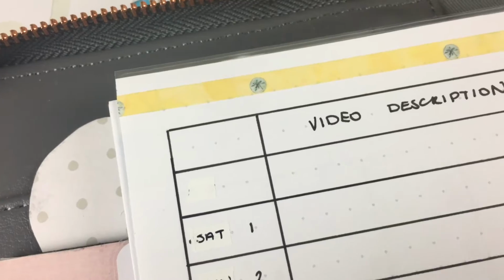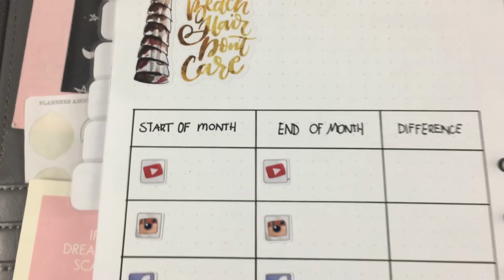YouTube Planner Setup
Planning isn't just about planning out your weeks and months, but also about planning tasks you do. In my case, needing to plan and organise my Channel and Social Media posts is really important. This is how I set mine up using bullet journal style inserts, which I love as I can change things up if they aren't quite working.

Inserts:
My inserts are from Aussie Planner Chick. You can find them here:

Videos Mentioned:

Products Featured:
Flutterby Planners A5 Watercolour Monthly Dividers: $26.00

Aussie Planner Chick A5 Dot Grid Paper Insert: $6.95

Uni Pin Fineliners Black - 8 Pen Multi Pack: $29.53

Uni Pin Fineliner Black - 0.6mm (available in 0.1, 0.2, 0.3, 0.4, 0.5, 0.7 & 0.8): $3.99

Tombow Brush Pen - N95 Cool Grey: $4.20
Currently on sale at Eckersley's if you have one nearby!